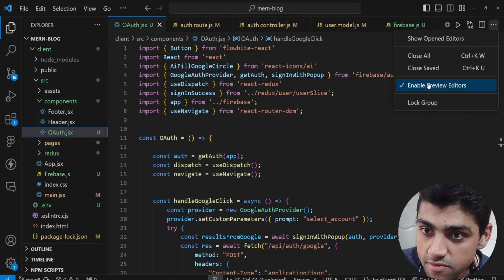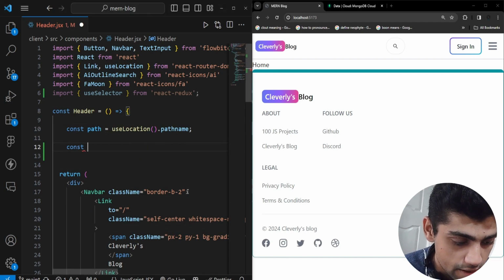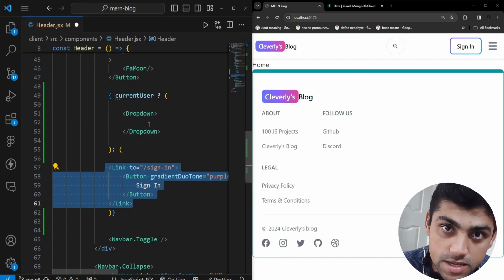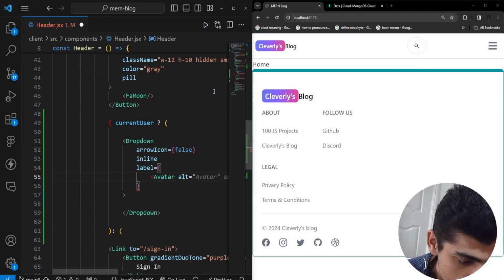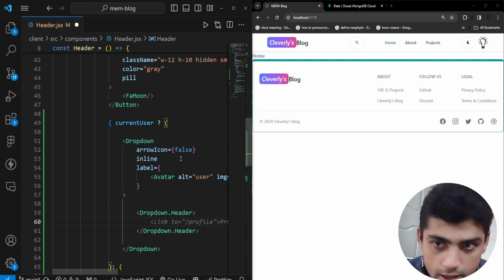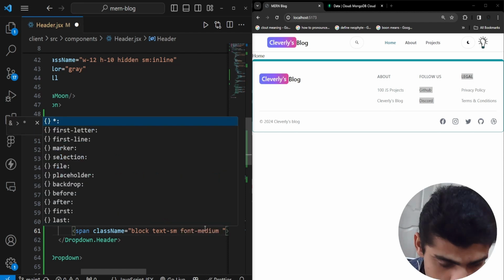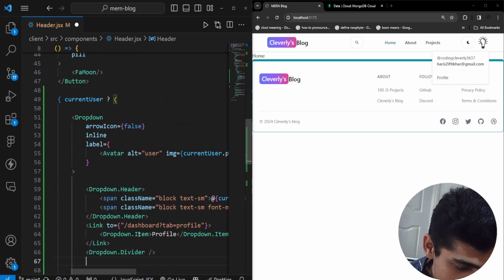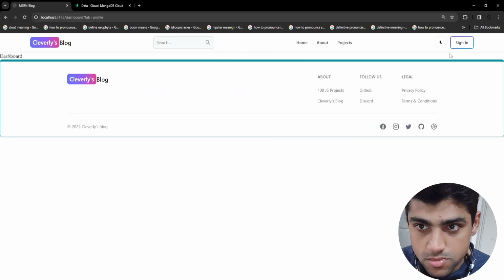Make a Dynamic Header Component to Fetch Backend Data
Best and Affordable Hosting for Your Web Apps with an exclusive discount:
1) Shared Hosting:

🔗Chapters:
00:00 Introduction
1:35 package.json